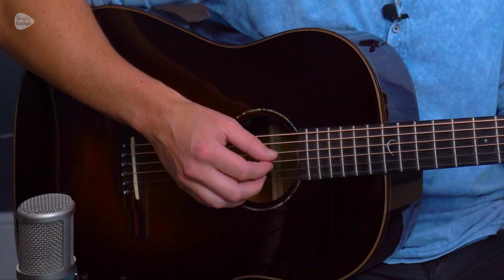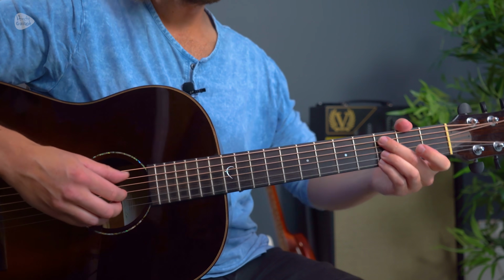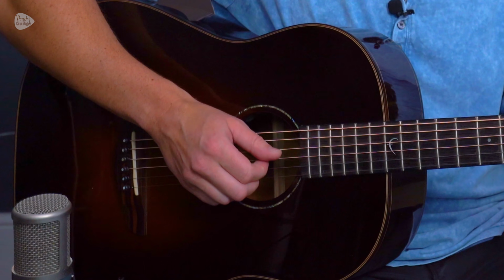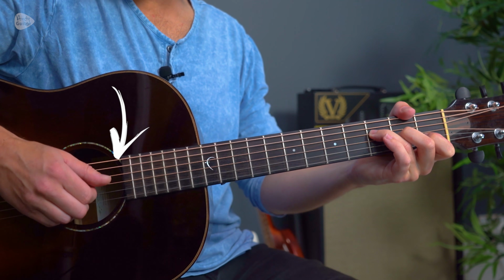Rotterdam (Or Anywhere) Fingerpicking Guitar Tutorial - The Beautiful South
🔴 Weekly LIVE lesson with Andy!

In this video we look at how to play Rotterdam (or anywhere) by The Beautiful South. This is a perfect beginner friendly song with a fantastic and simple fingerstyle riff in the verses. The more experience with finger picking you have, the easier this will be the learn!